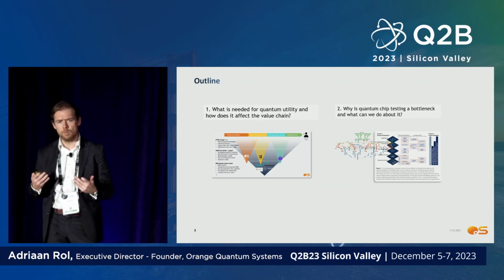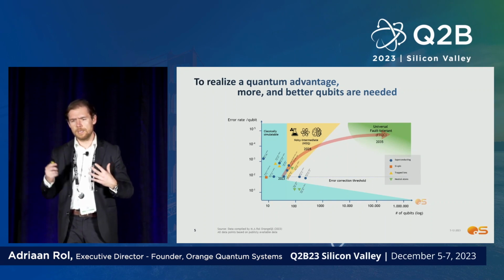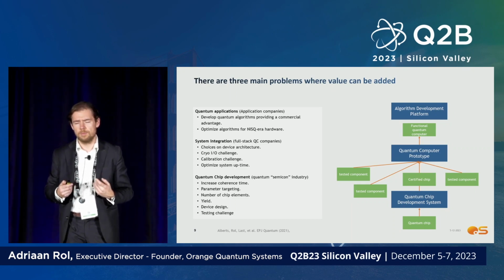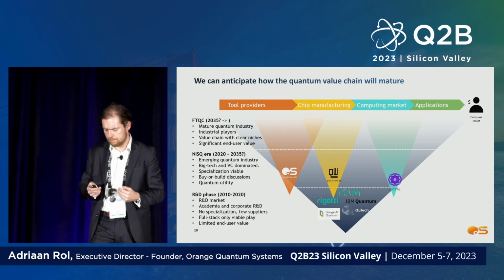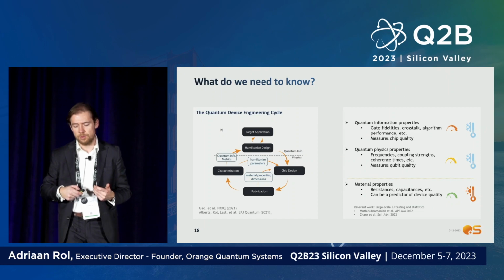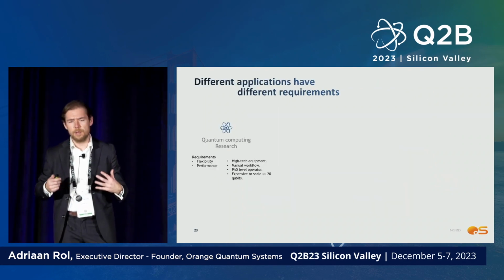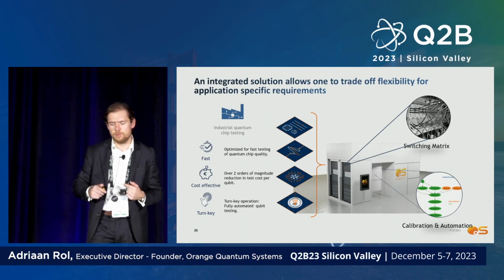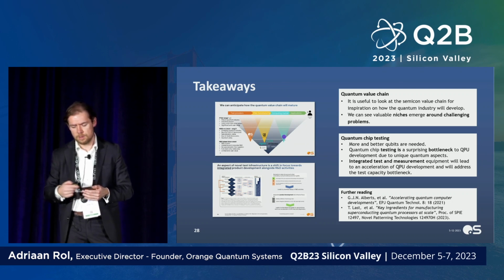Q2B23 SV | Quantum Chip Testing for the Quantum Utility Era | Adriaan Rol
Adriaan Rol, Executive Director - Founder, Orange Quantum Systems | Quantum Chip Testing for the Quantum Utility Era